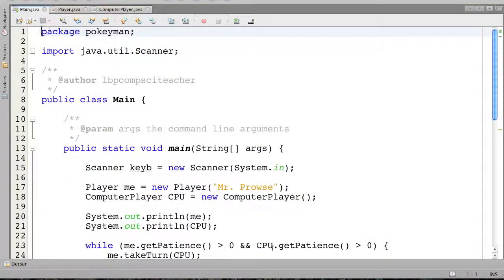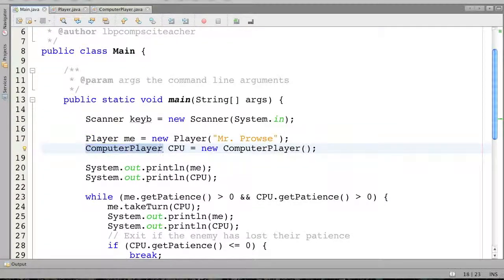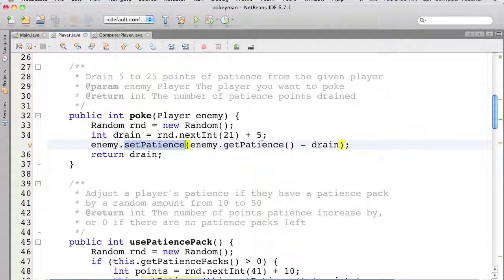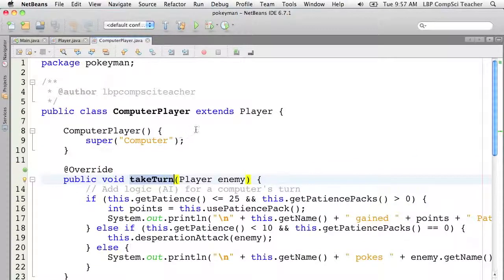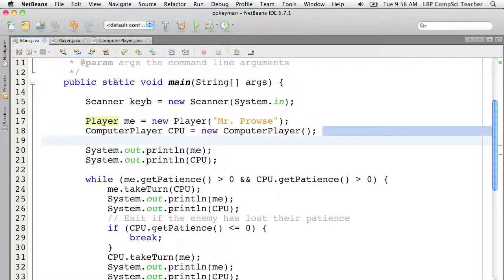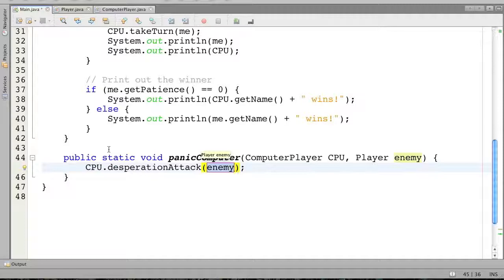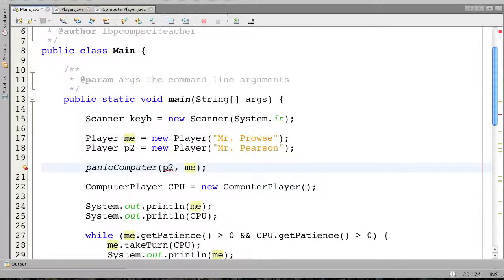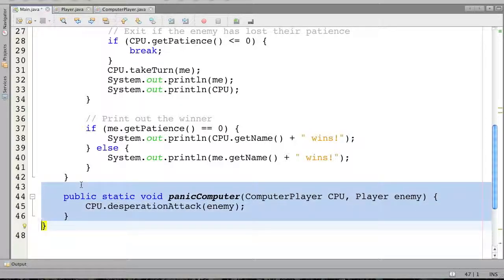Pokeyman Part 3 - OOP Concepts: Polymorphism